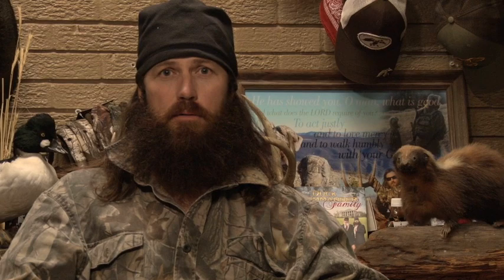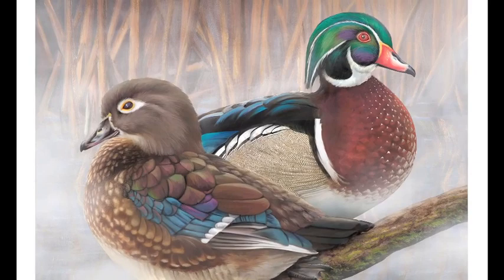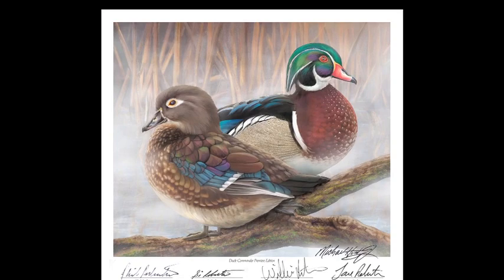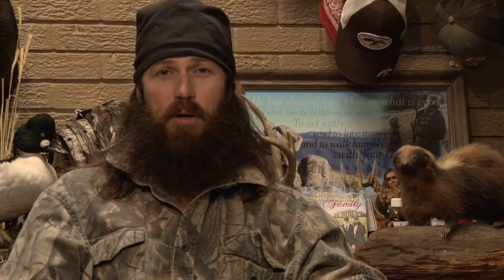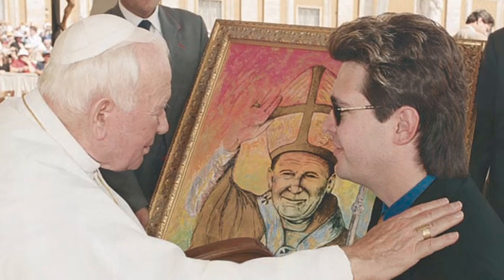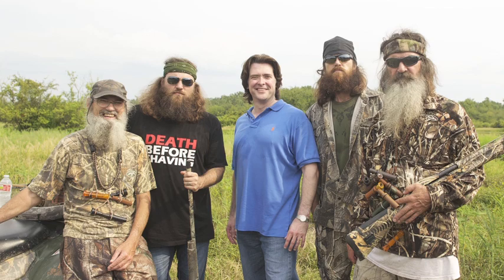Jase Talks About Art - Duck Dynasty - Nola Fine Art